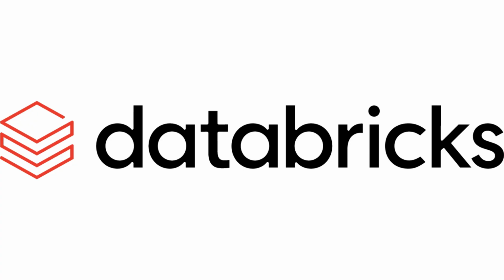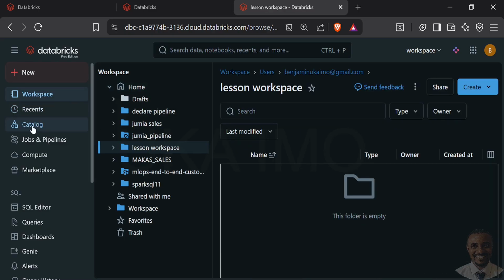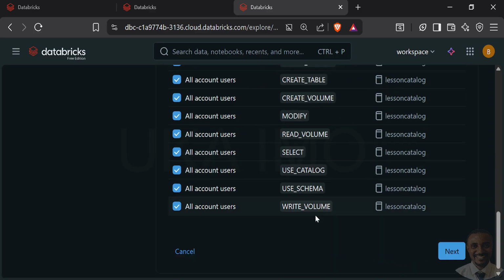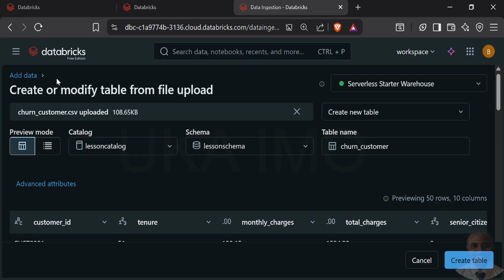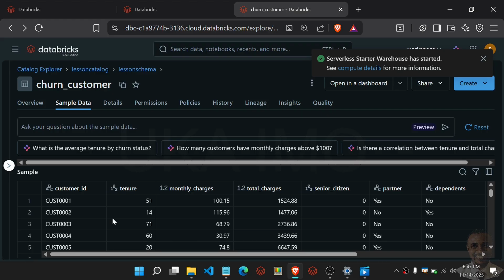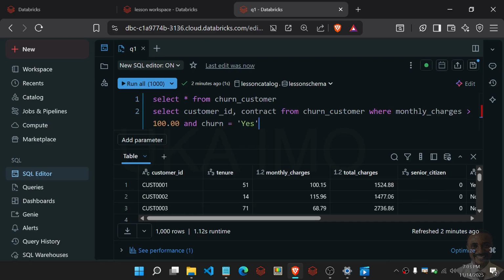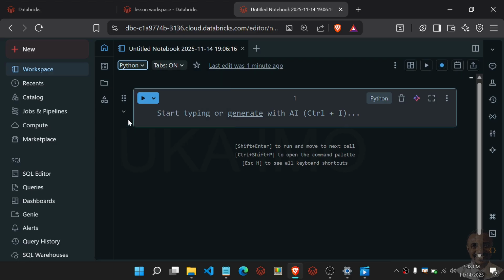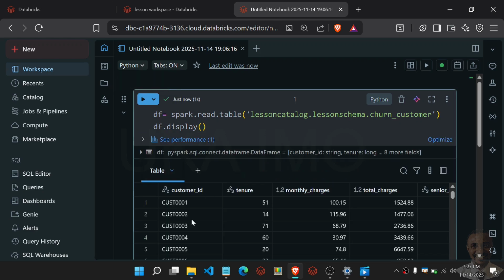Databricks Full Course (2025) — Cluster, Catalog, Notebooks, SQL, PySpark For AI & Data Engineering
Learn Databricks for AI & Data Engineering in just 15 minutes!
This fast, beginner-friendly crash course teaches you everything you need to build real-world data engineering, data science, and AI workflows using Databricks.

In this video, you’ll learn Workspace setup, Catalogs, Schemas, Tables, Clusters, SQL, SparkSQL, and PySpark — explained clearly and practically. Perfect for beginners, students, and anyone preparing for Data Engineering, Data Science, AI Engineering, and Cloud roles.

What Databricks is and why it matters

How to set up your Databricks Workspace

Understanding Unity Catalog, schemas & tables

Creating and managing clusters

Ingesting and loading CSV files

Querying data with SQL & SparkSQL

Running your first PySpark code

Essential concepts needed for job-ready skills

🔧 Technologies Covered

Databricks

Unity Catalog

SQL & SparkSQL

PySpark

Delta Lake

Databricks SQL Editor & Notebooks

Beginners learning Databricks

Aspiring Data Engineers & AI Engineers

Students preparing for Databricks or cloud certifications

Developers switching into data careers

Anyone wanting a quick, clear introduction to Databricks

📚 Additional Topics Included (SEO Boost)

AI and data engineering with Databricks

End-to-end data pipelines

Databricks workspace setup (step-by-step)

Unity Catalog explained

Databricks tables and schemas

PySpark data engineering

Spark SQL complete guide

CSV ingestion and ETL

Databricks clusters explained

Databricks vs Snowflake (concept overview)

Data engineering with Python and SQL

MLOps on Databricks (MLflow)

Delta Lake beginner tutorial

Building scalable data pipelines

Cloud data engineering on Azure

Modern data stack basics

ML engineering & AI engineering foundations

Big Data with Apache Spark

Data science workflow on Databricks